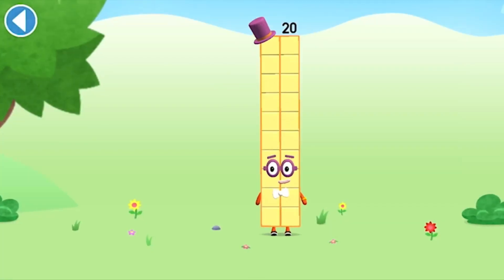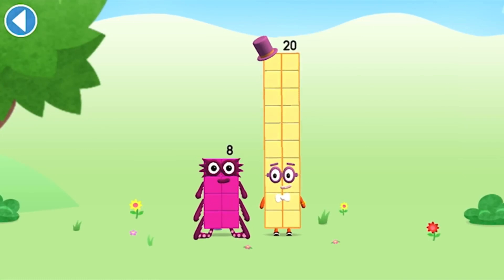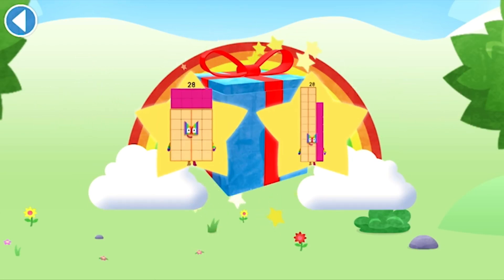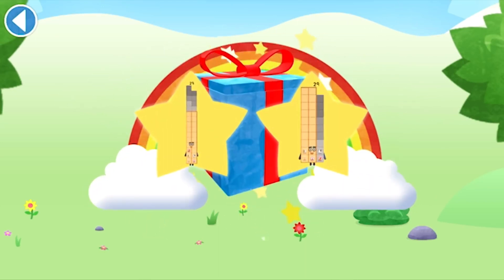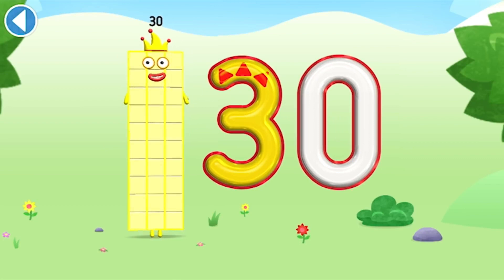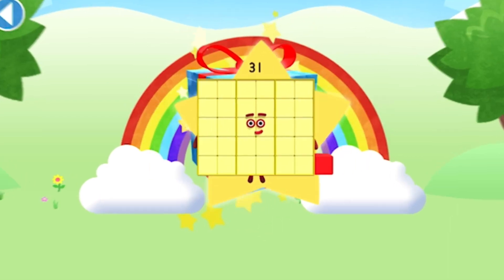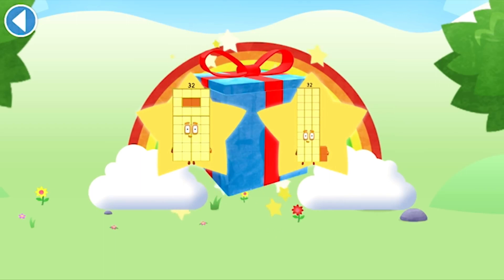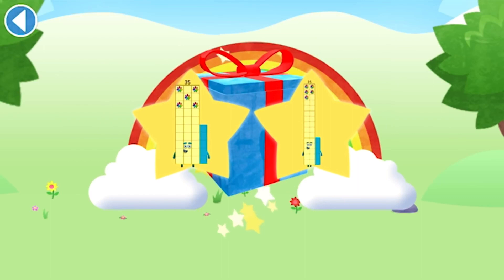Numberblocks Magic Run - Numberblocks 27 to 36 Adventure | Number Character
This video will take you on an exciting adventure with the Numberblocks 27 to 36 characters. Each Numberblock is a unique character with different shapes and colors, representing numbers from 27 to 36. You will learn how these numbers can come together to form larger numbers and how math can be enjoyable!